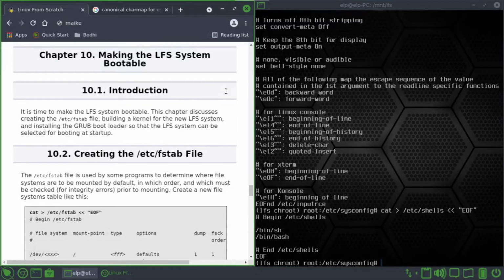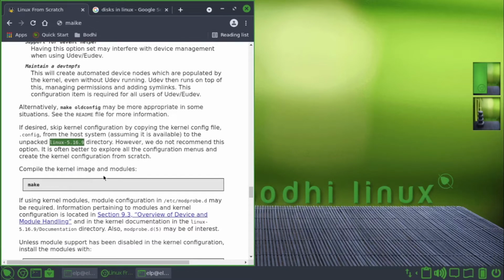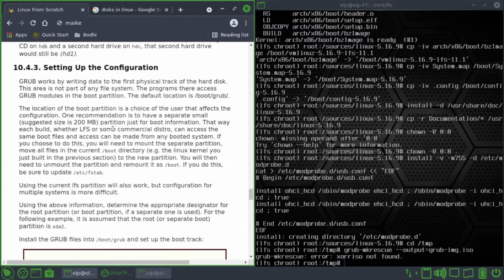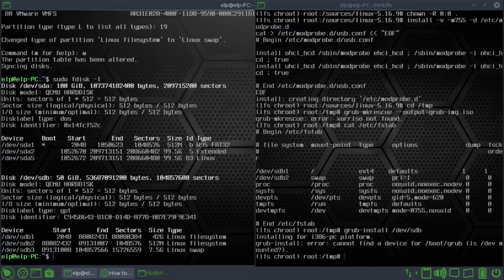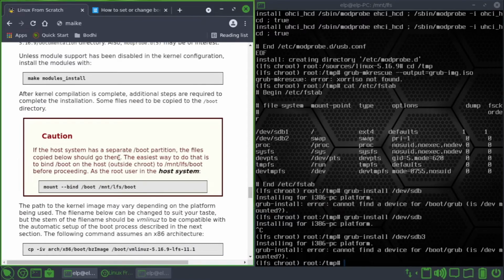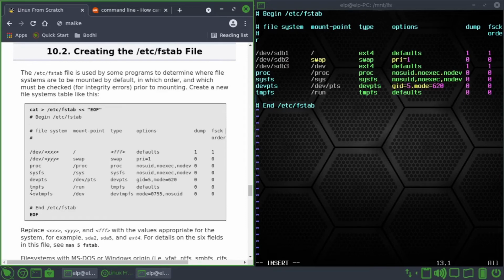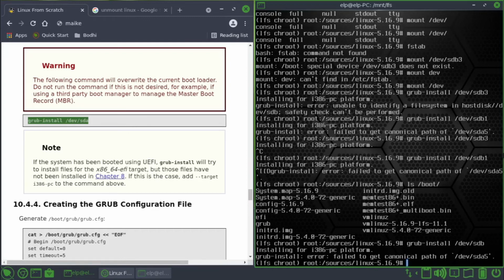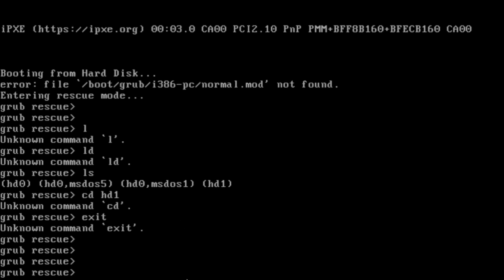Making the LFS System Bootable : Linux From Scratch 11.1 – Ep 23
In this episode we cover the following topics:

Introduction
Creating the /etc/fstab File
Linux-5.16.9
Using GRUB to Set Up the Boot Process
An unsuccessful boot